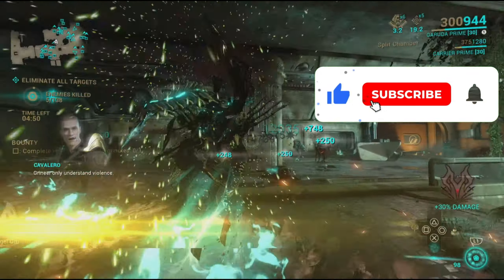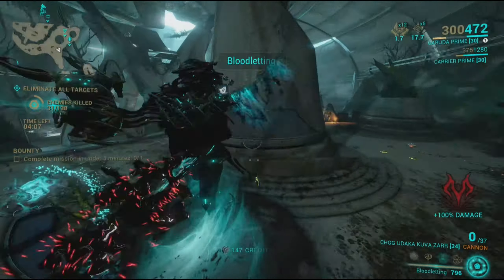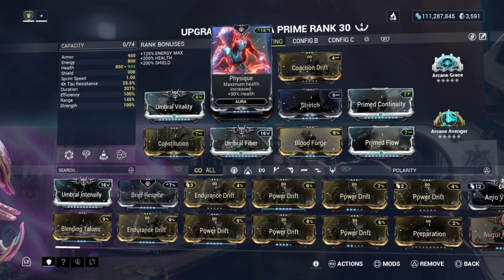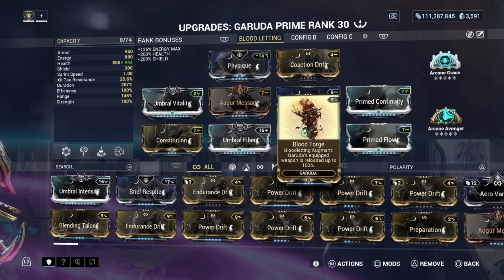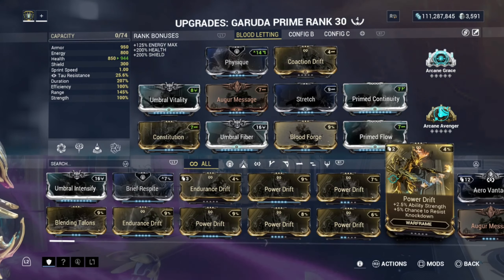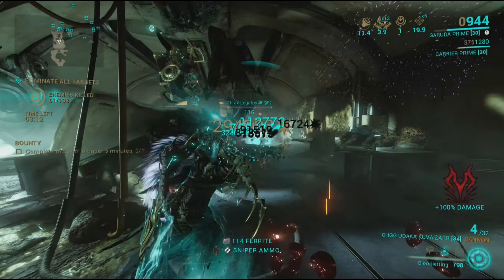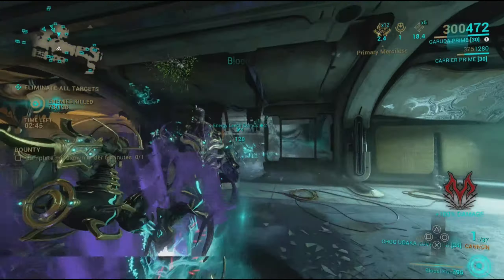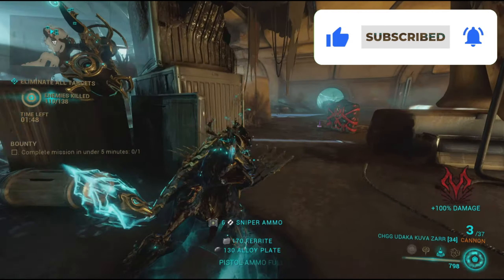Warframe- Quickest Way To Farm Voidplume Quills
warframe guide angelsofthezariman tennocreate TennoCreate Watch in UHD!

                  Atch- First Light